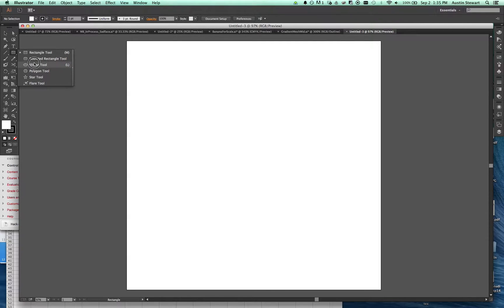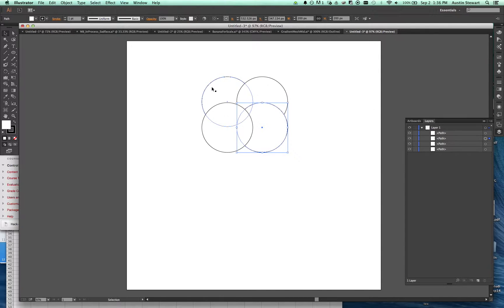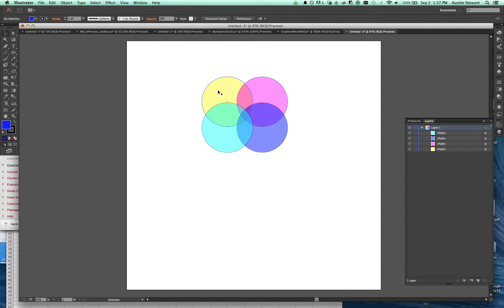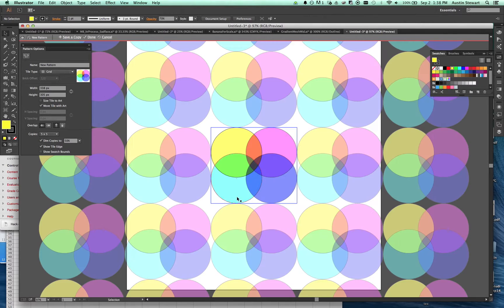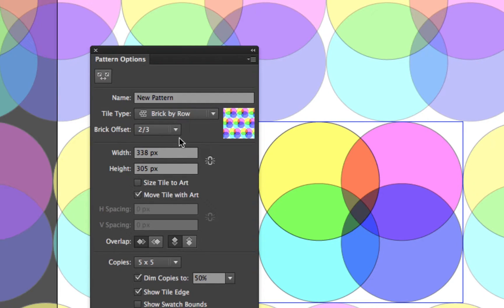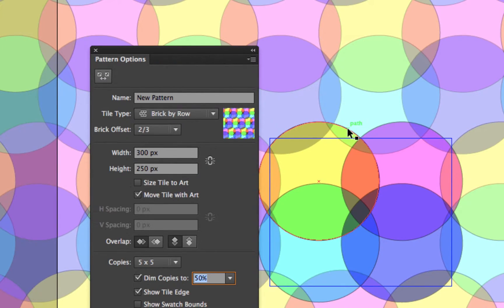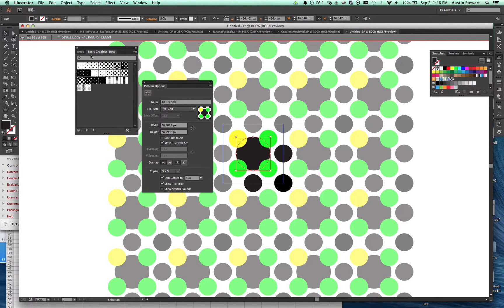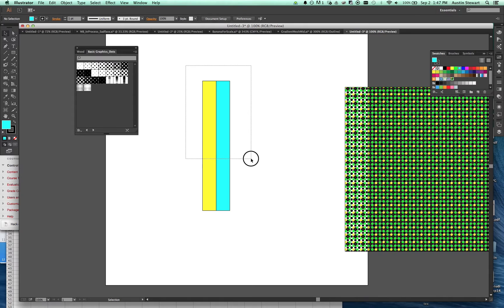ARTIS212: Adobe Illustrator Tutorial Video 7: How to Create and Edit Patterns in Illustrator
How to create original patterns in Adobe Illustrator and how to edit existing patterns.

Chapters:

Setup: 0:00
Create a New Pattern: 02:23
Edit Existing Pattern: 06:50
Patterns Can Be Any Length and Width: 10:28
Pattern Tile Tool: 12:20